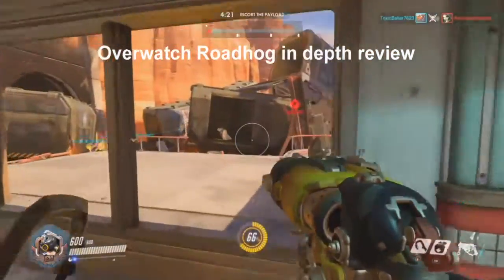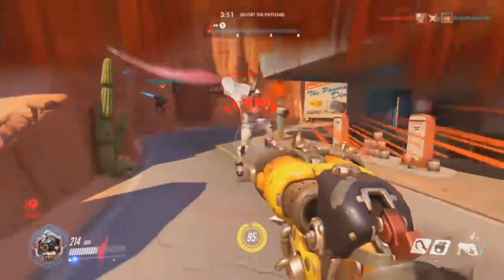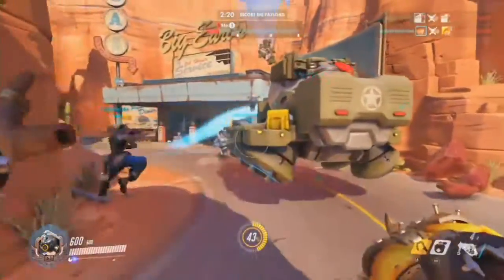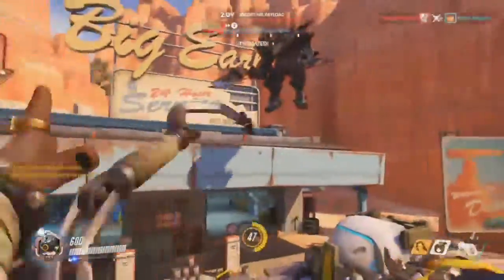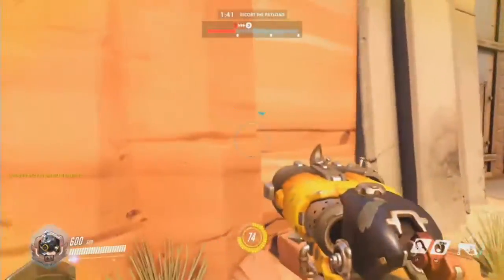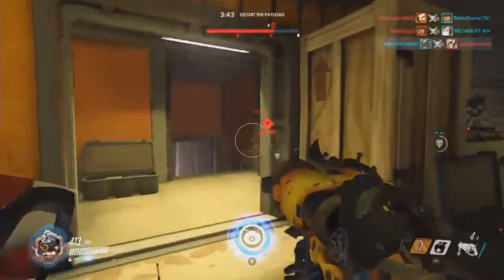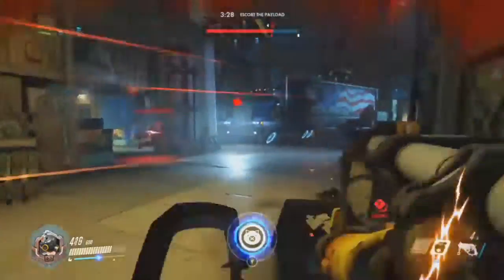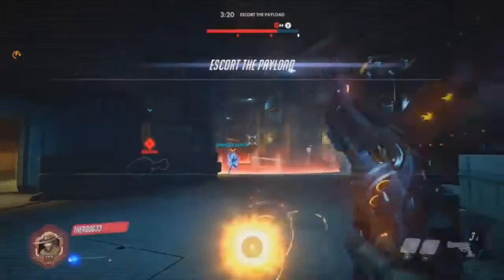Overwatch Roadhog in depth review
looking at this guy's stats and tips